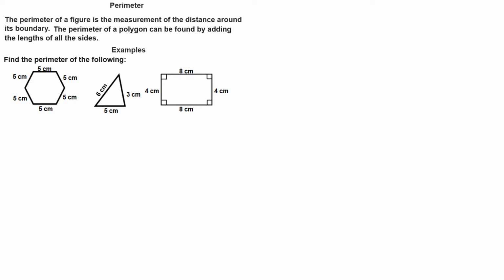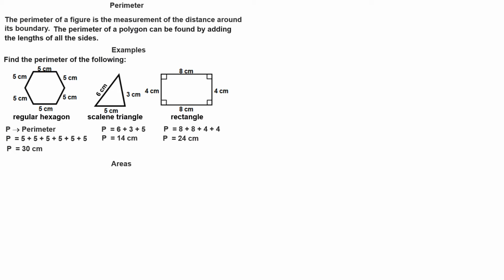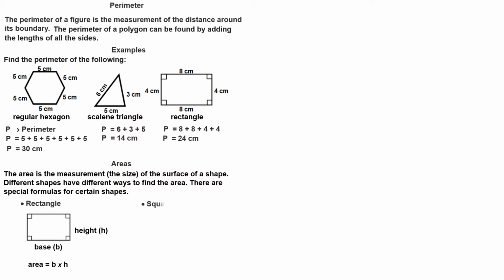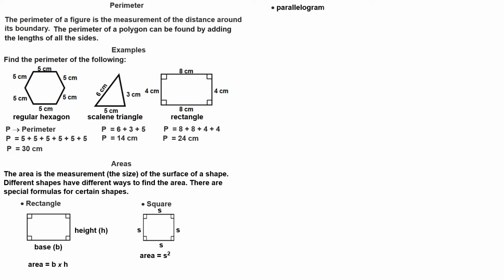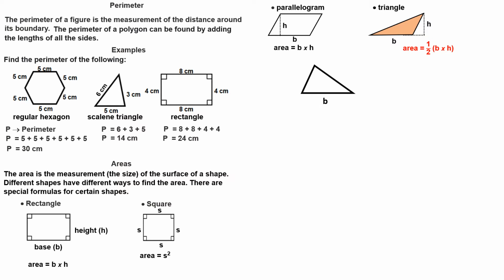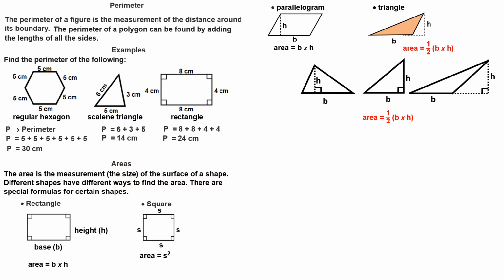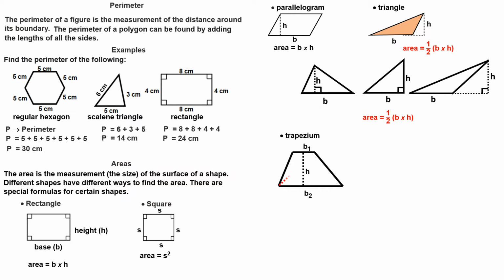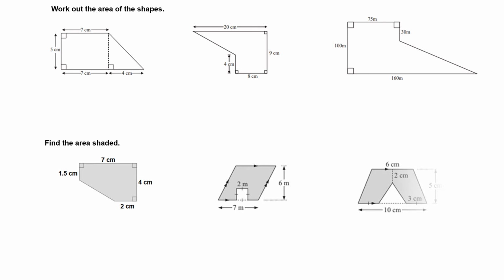Perimeter & Area Made Simple - Triangles & Quadrilaterals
Learn how to calculate the perimeter and area of triangles and quadrilaterals in this clear, step-by-step geometry tutorial. Perfect for beginners and students preparing for exams!
What you’ll learn in this video:
✔ Perimeter formulas for triangles and quadrilaterals
✔ Area formulas explained clearly
✔ Step-by-step worked examples
✔ Past Cambridge IGCSE exam questions fully solved
👉 Pause the video, try each question yourself, and then follow along with the solutions.
This is a fundamental geometry topic and will help you build confidence for your exams.